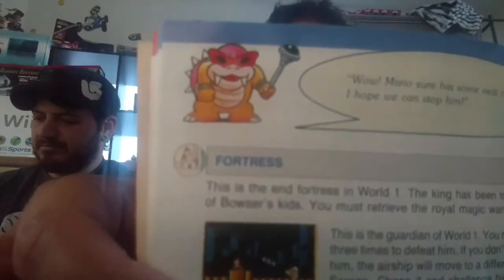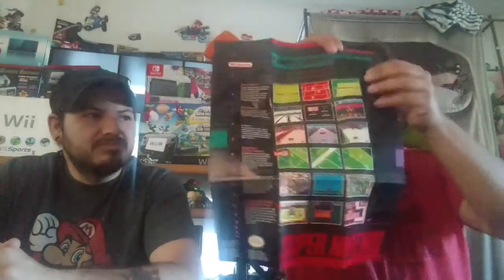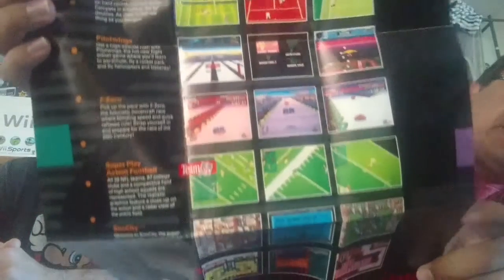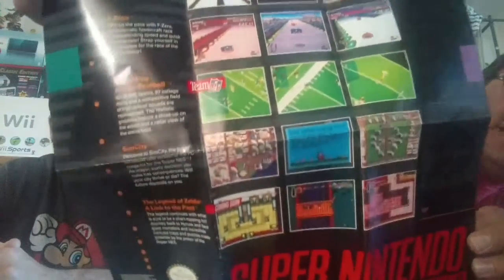Video Game Chatter: Manuals- Totem Lord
Just a rant about the downfall of the quality of video game manuals. Can we bring them back to their former glory?